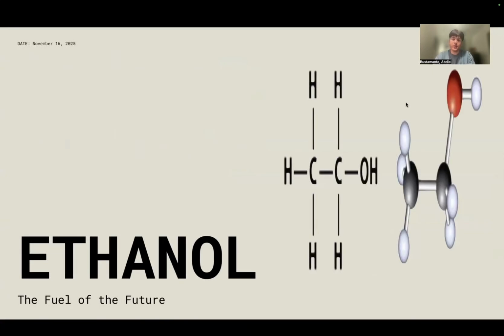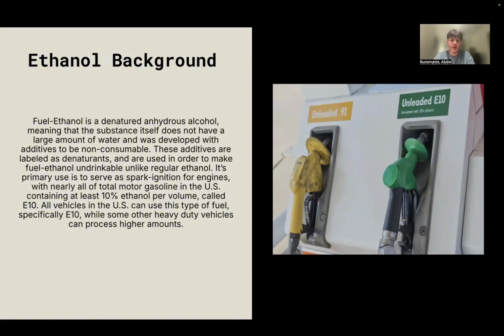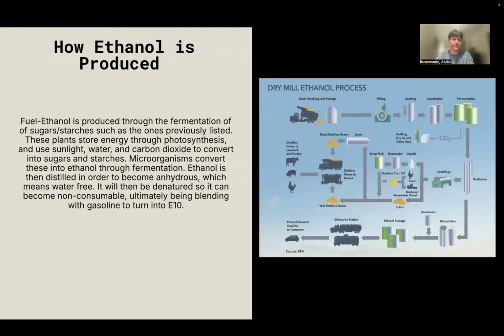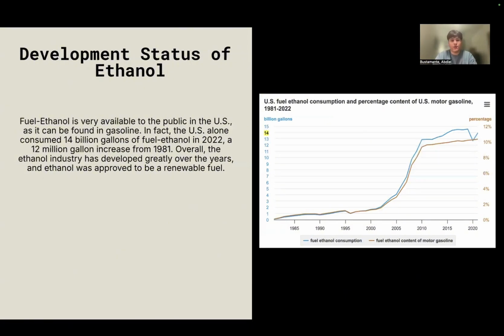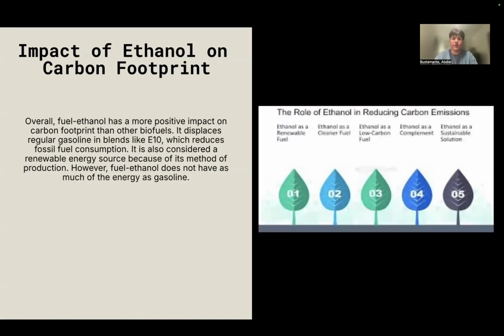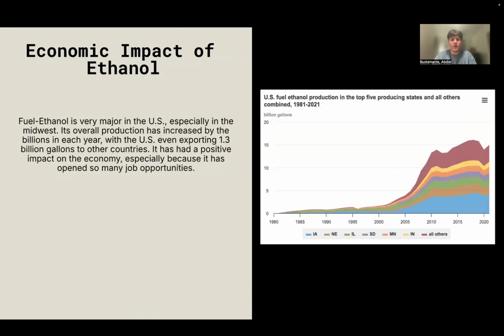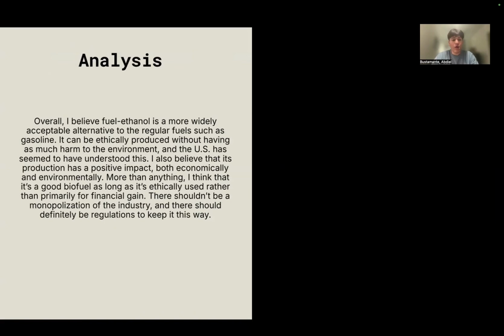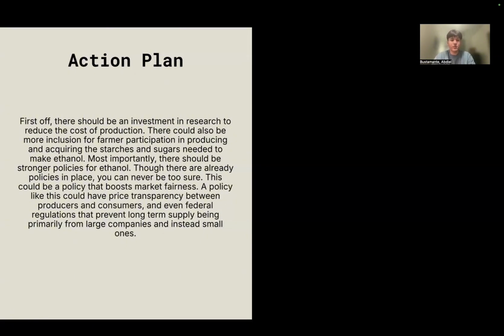BioFuel Video Project: Ethanol, The Fuel of the Future